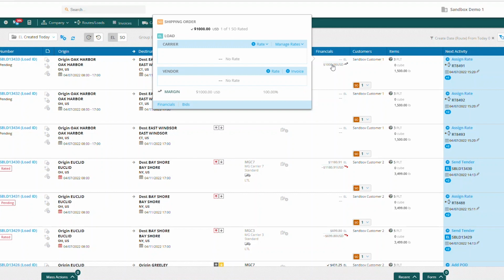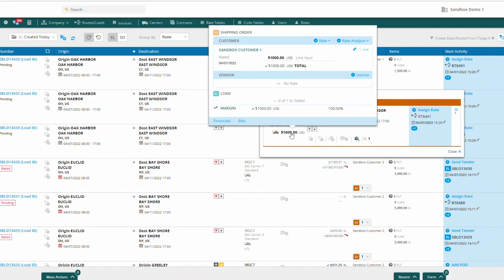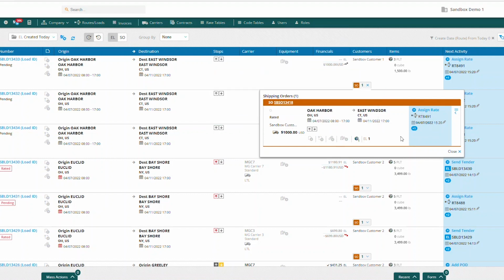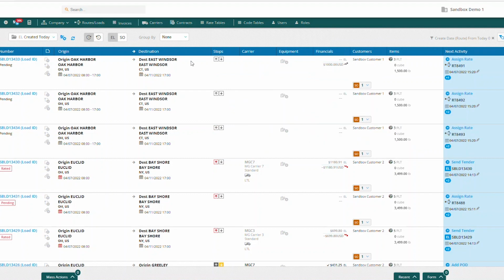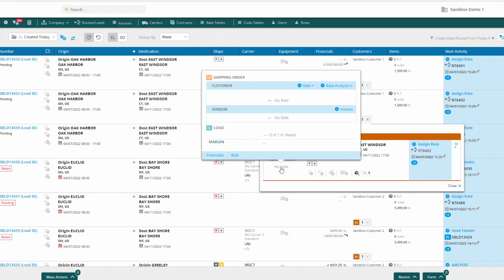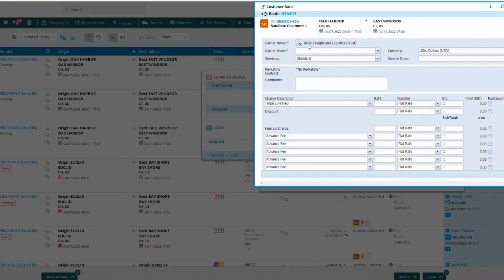MercuryGate TMS Tutorial: How to Add a Manual Customer Rate from the Route Board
In our latest MercuryGate TMS Tutorial, our certified expert Traci takes you step-by-step through how to add a manual customer rate from the route board.